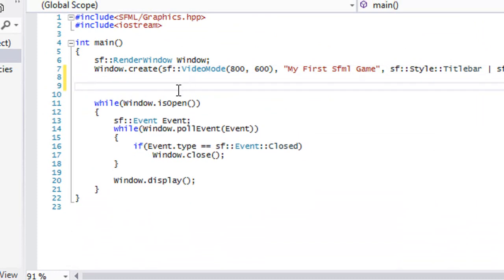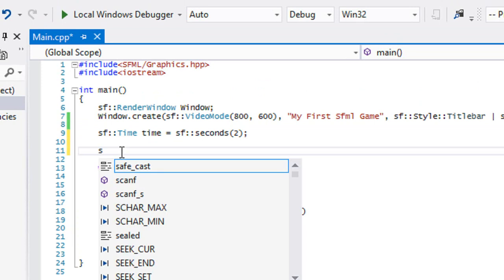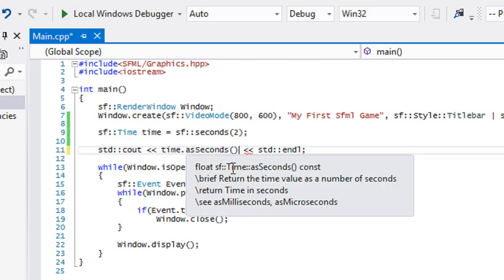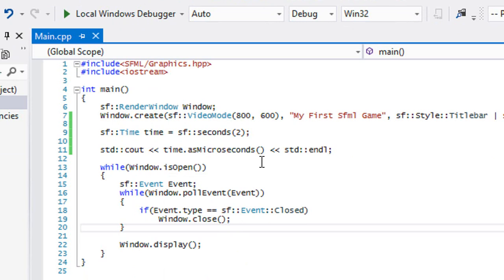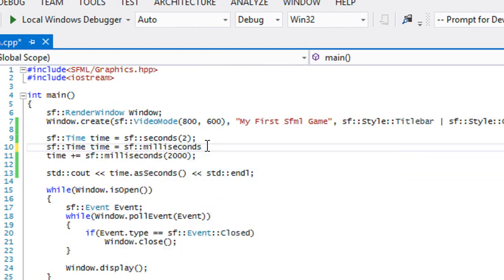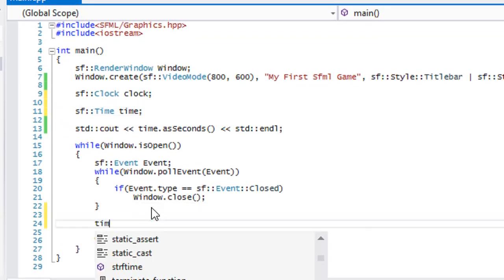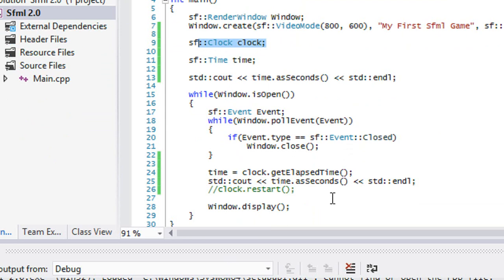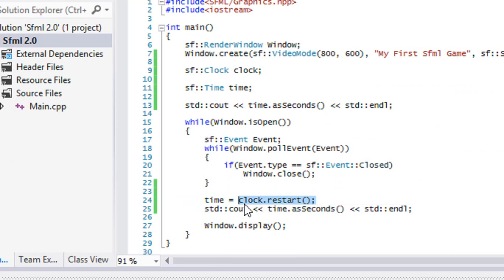C++ Sfml 2.0 Made Easy Tutorial 3 - Time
In this tutorial we will be learning about the time class. Hope you enjoy :).